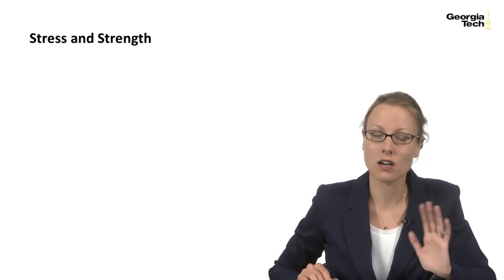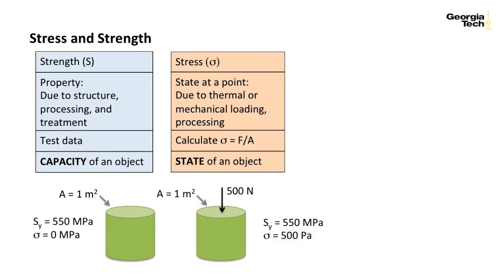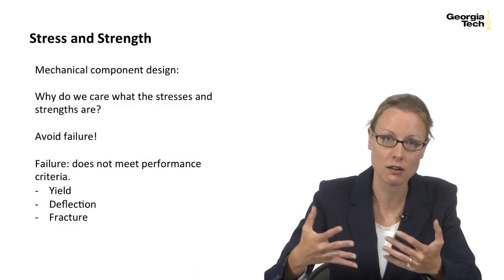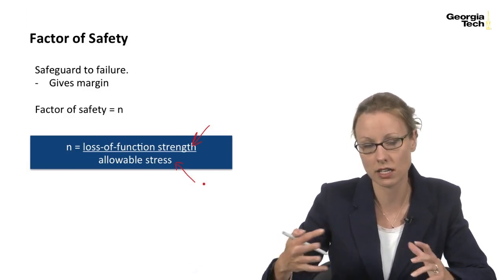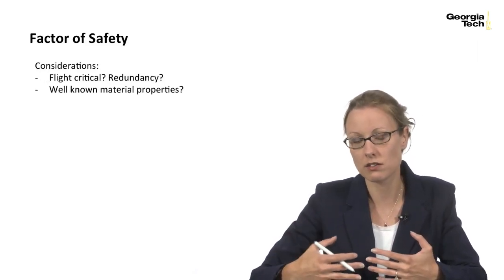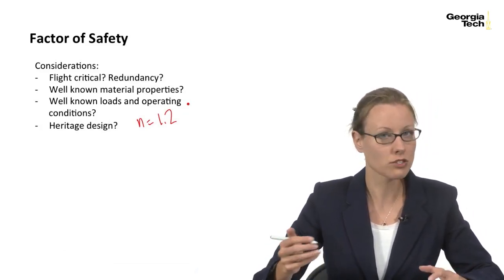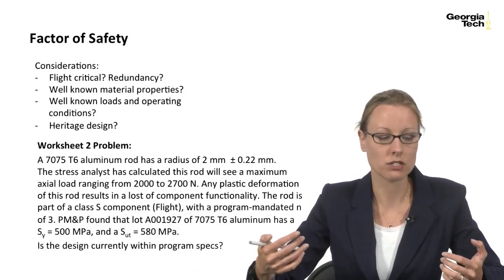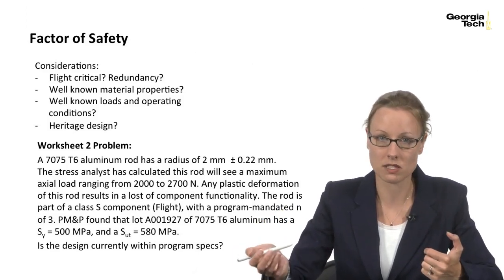Module 12: Review of Stress, Strength, and Factor of Safety - Machine Design Part I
“Machine Design Part I” is the first course in an in-depth three course series of “Machine Design.” The “Machine Design” Coursera series covers fundamental mechanical design topics, such as static and fatigue failure theories, the analysis of shafts, fasteners, and gears, and the design of mechanical systems such as gearboxes. Throughout this series of courses we will examine a number of exciting design case studies, including the material selection of a total hip implant, the design and testing of the wing on the 777 aircraft, and the impact of dynamic loads on the design of an bolted pressure vessel.

In this first course, you will learn robust analysis techniques to predict and validate design performance and life. We will start by reviewing critical material properties in design, such as stress, strength, and the coefficient of thermal expansion. We then transition into static failure theories such as von Mises theory, which can be utilized to prevent failure in static loading applications such as the beams in bridges.  Finally, we will learn fatigue failure criteria for designs with dynamic loads, such as the input shaft in the transmission of a car.
Materials, Problem Solving, Mechanical Design, Failure
I have got knowledge about material and design sequences and ther strength and stress and factor of safety and lot of fatigue detail on materials thank you professor madam for telling this course,Enjoyable course, have to apply the fundamentals while solving problems and the instructor given the real world example of the failures and looking waiting for Machine Design part 2 and part 3.
In week 2, we will review stress, strength, and the factory of safety. Specifically, we will review axial, torsional, bending, and transverse shear stresses. Please note that these modules are intended for review- students should already be familiar with these topics from their previous solid mechanics, mechanics of materials, or deformable bodies course. For each topic this week, be sure to refresh your analysis skills by working through worksheets 2, 3, 4 and 5. There is no quiz for this week.